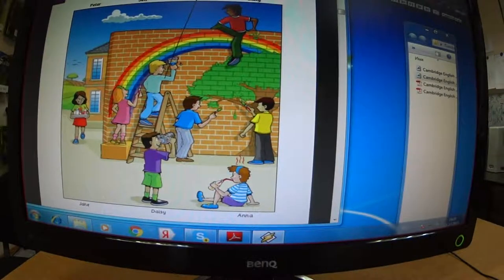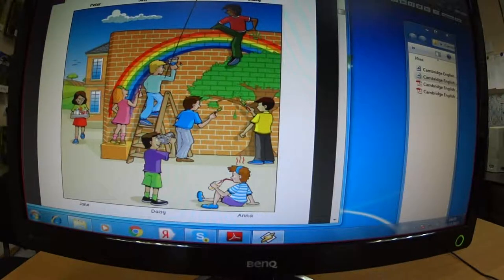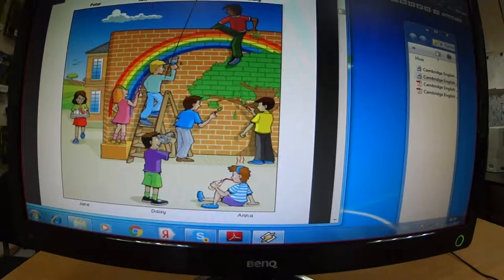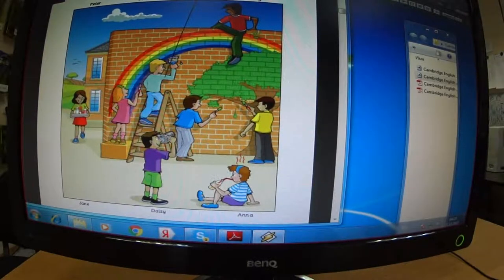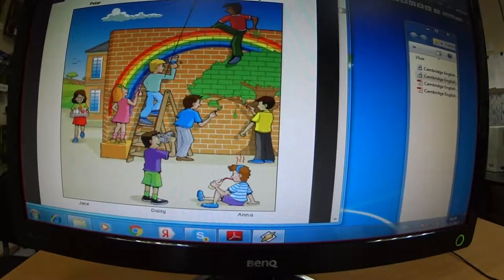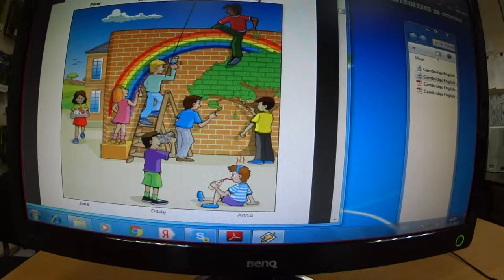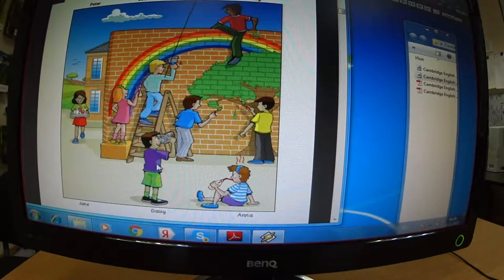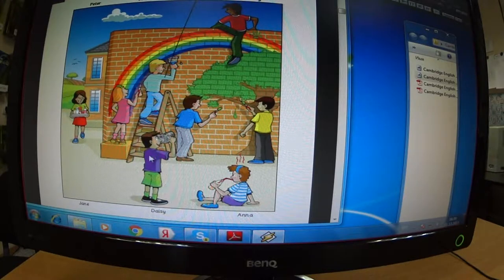72_1 Школа английского языка в Пушкино _ Дистанционное образование _ Урок 72_1 (возраст 9…11 лет)